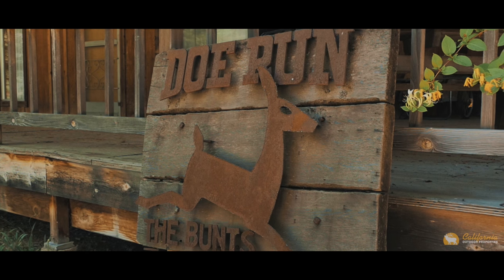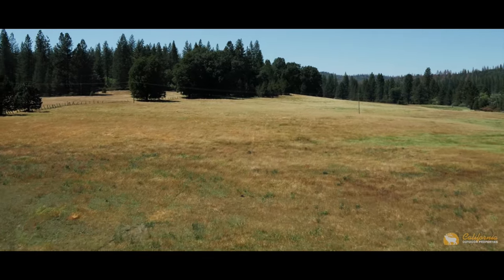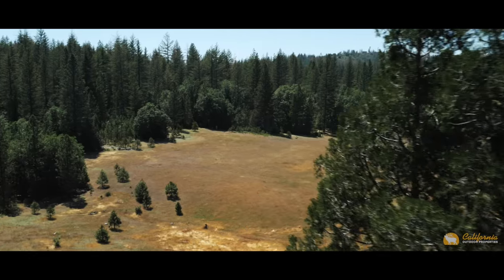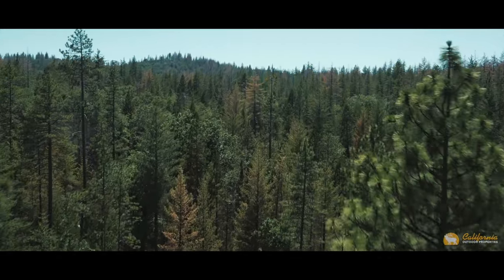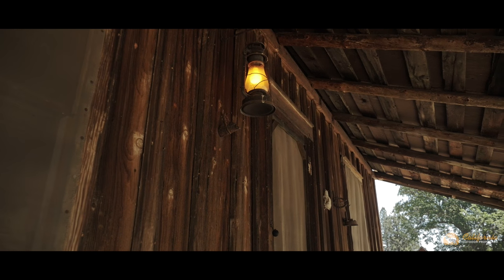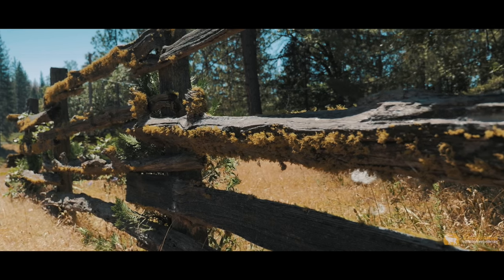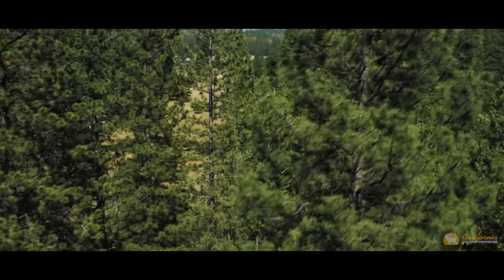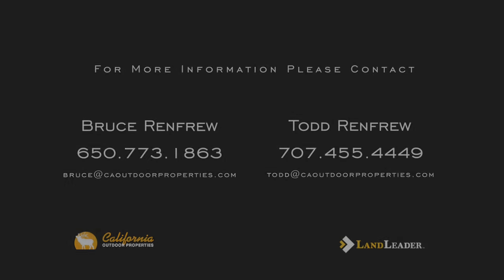Northern California Ranch | Doe Run Ranch, Mariposa County California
Off-market

The Doe Run Ranch offers the rarest of opportunities to own a piece of California history close to the splendor of Yosemite National Park.  The ranch consists of 383 acres at an elevation of approximately 3250 feet, and is zoned GF and TEZ.  80 acres are grazing land meadows, and 300 acres are timber land - including Ponderosa Pine, Sugar Pine, Incense cedar, Black Oak, and Douglas fir.  The remaining 3.75 acres are made up of the homestead site and road.  This is an excellent family compound, consisting of a main house, three additional cabins all in good shape, a historic wooden barn, a pole barn, shop and storage areas.  Water is abundant on the property with a seasonal creek supplying several springs, a large pond, and a good producing domestic well.